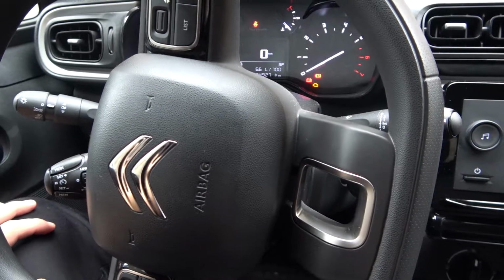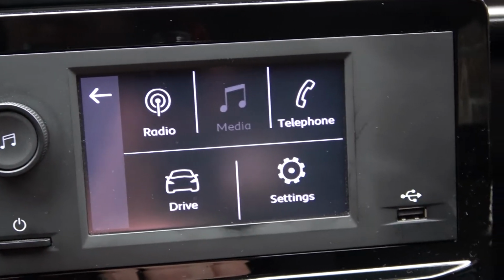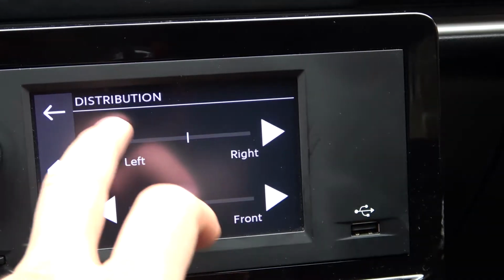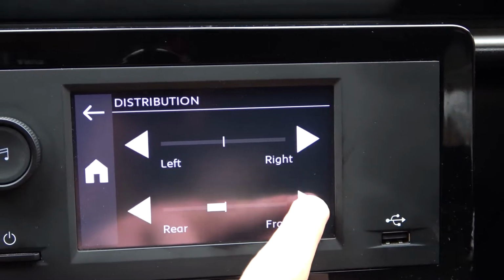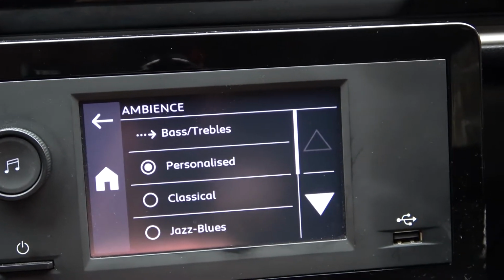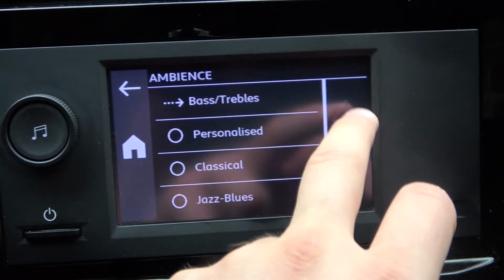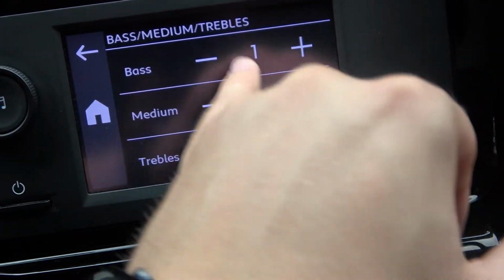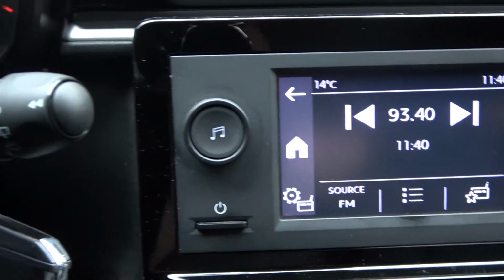How to Get the Best Sound Quality on Citroen C3 Car Audio - Citroen Car Audio Sound Equalizer Adjust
This video is a perfect video explanation/tutorial/guide on how to use an equalizer on Citroen C3 Car Audio. You can choose any of the preloaded presets according to the music type you are listening to. Set Citroen C3 equalizer to techno, pop, or rock settings. If you are a music freak you can adjust bass, middle tones, and trebles separately. Get the best sound possible from Citroen C3 factory car audio.
How to Use Sound Equalizer in Citroen C3 Car Audio? How to Display Sound Equalizer in Citroen C3 Car Audio? How to Find Sound Equalizer in Citroen C3 Car Audio?